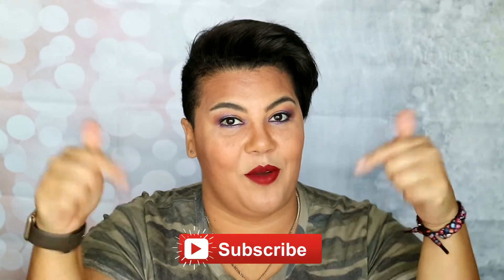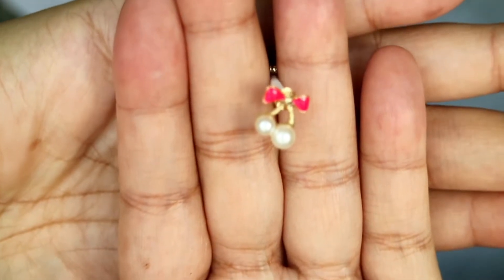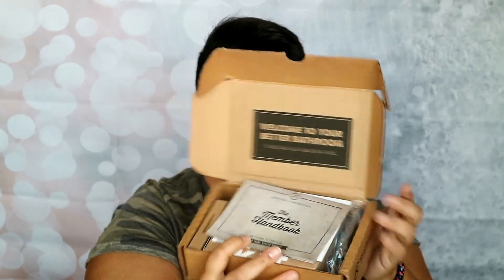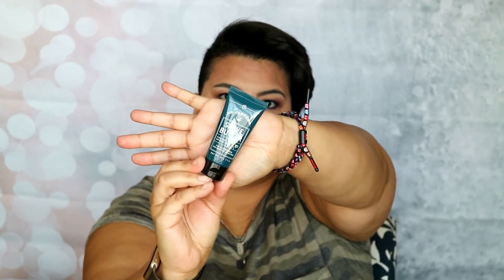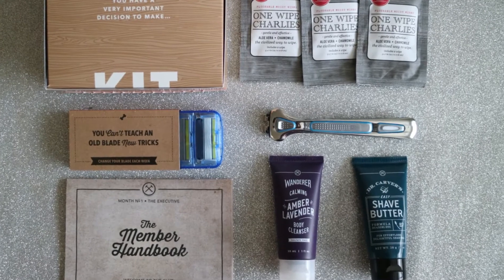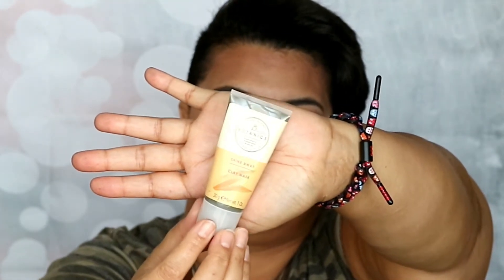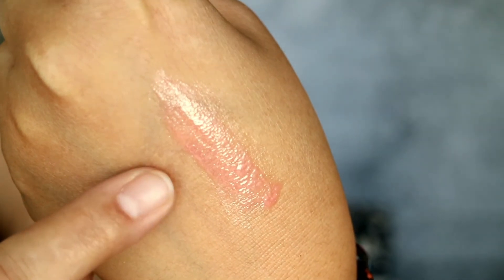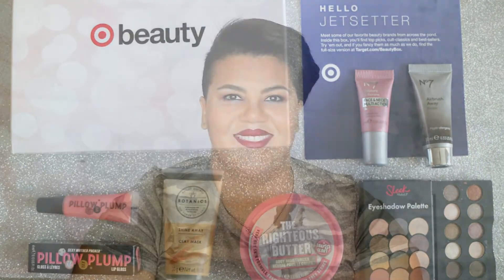Unboxing: Target Beauty Box, EarFleek & Dollar Shave Club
Unboxing: January EarFleek, Target Beauty Box and Dollar Shave club

So today is not so much a battle of the boxes as it was I had three subscriptions arrive at once and we are going to open them. So sit back relax and take a look at what came in my mail today. Don’t forget the 1k Giveaway is right around the corners I’ve been gathers items to make this a good one!

EarFleek:
Has three styles to choose from Boho Babe, Young at Heart & Minimalist but Grovy

Inside Target Beauty Box:
No7 – Restore & Renew Serum
No7- Airbrush Away Primer
Botanics – Shine Away Ionic Clay Mask
Sleek MakUP – Eyeshadow Palett
Soap & Glory – Righteous Body Butter
Soap & Glory – Pillow Plump lip gloss

Executive Razor
4pk of 6blade razors
Dr. Carvers Shave Butter
Wanderer Body Cleanser in Amber & Lavender
One Wipe Charlie moist toilette 3pk

Xoxorajshel

This is NOT a sponsored video; I was not paid to talk about any products featured. I purchased all items personally in this video.